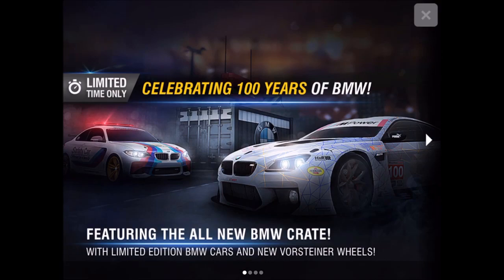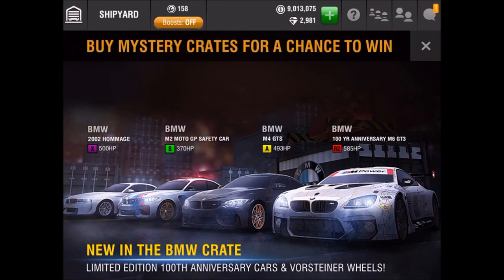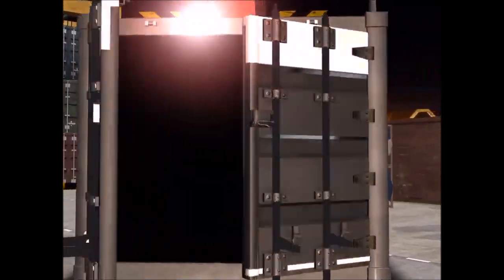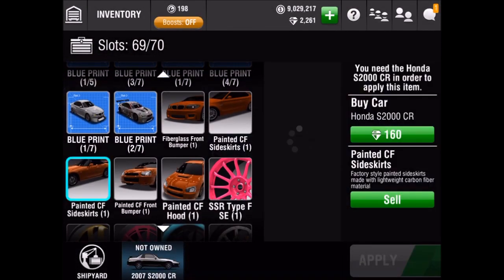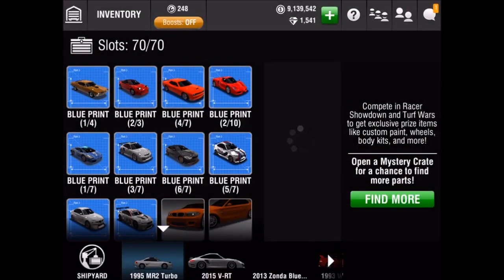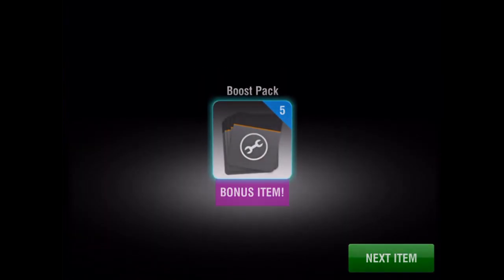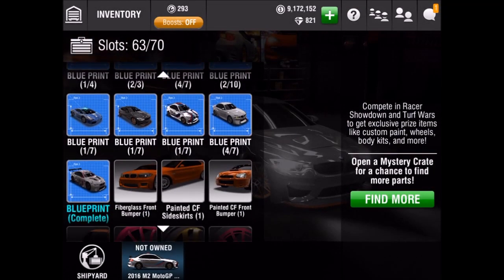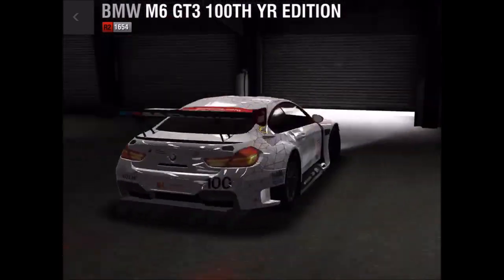THE BMW CRATES ARE BACK!! | Racing Rivals Crate Unboxings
forgot to showcase the rims.. R.I.P.